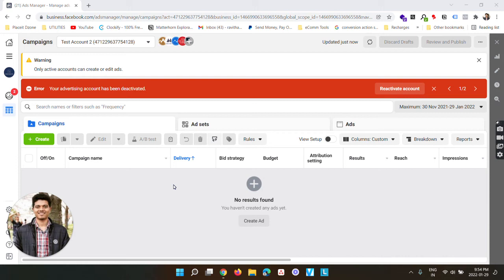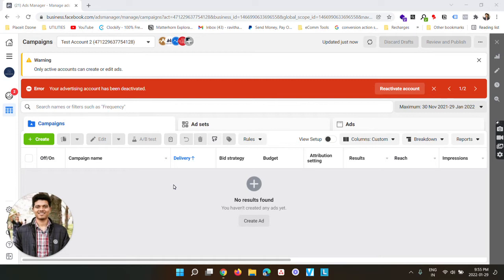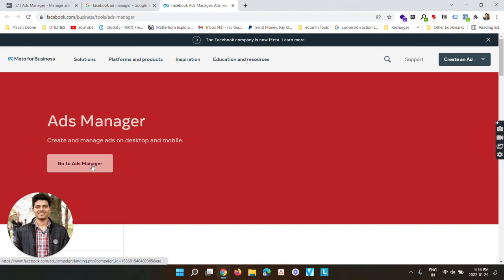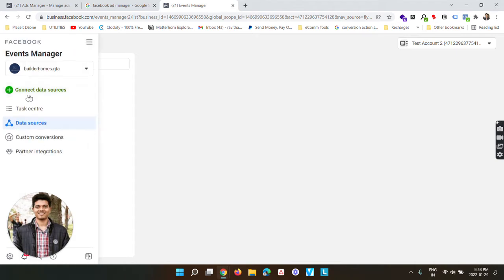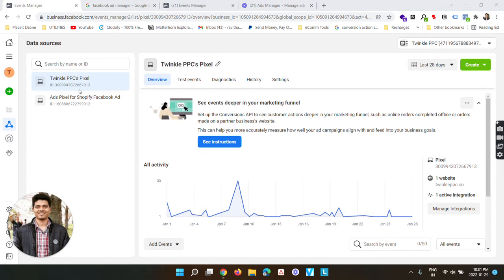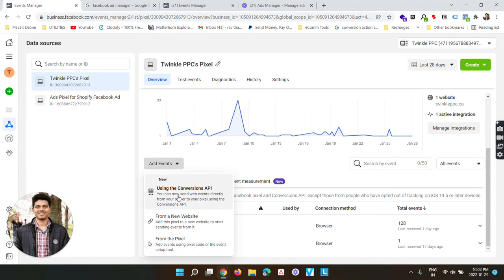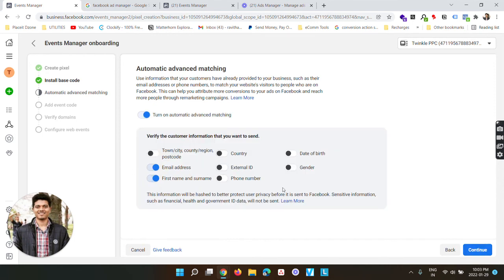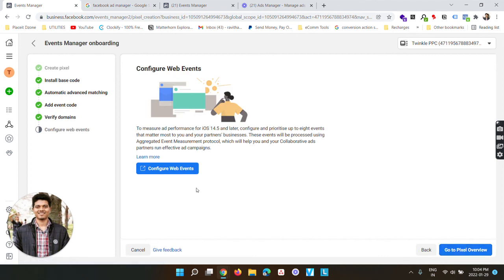How To Find Facebook Pixel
In this tutorial, we're discussing how to find Facebook pixel or where to find Facebook pixel code in the Ad Manager Account.